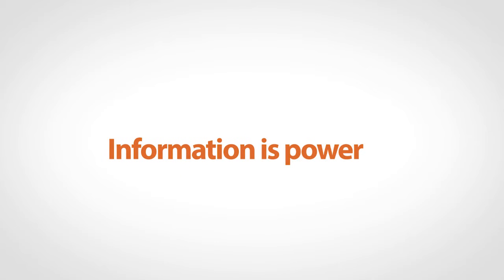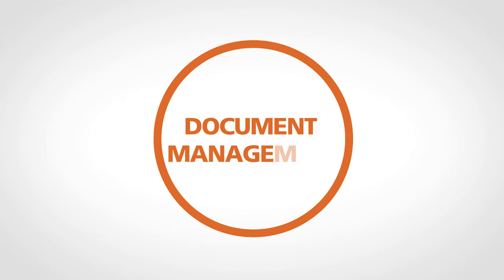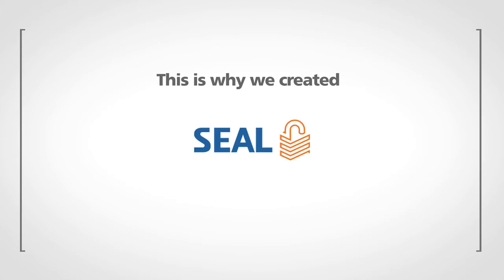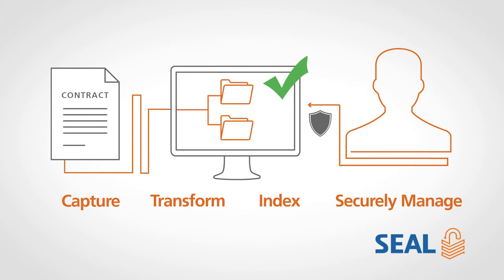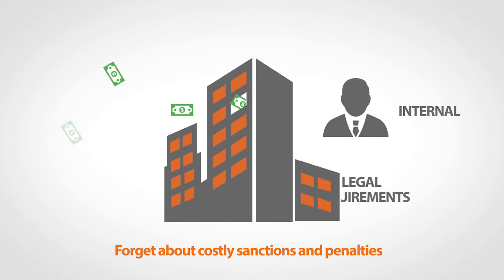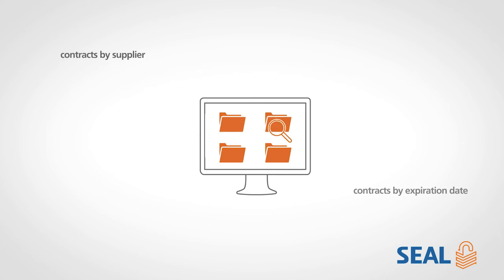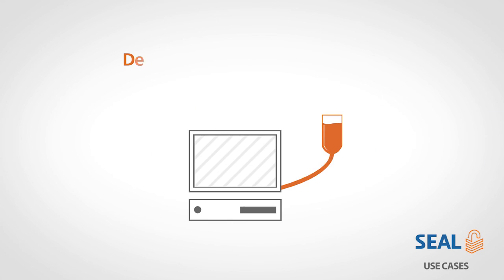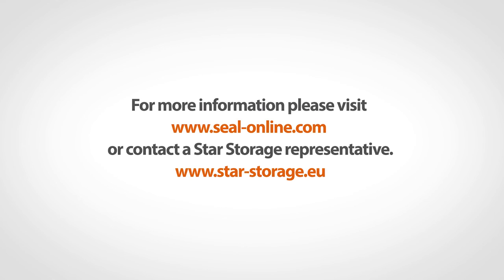SEAL by Star Storage. An industry changing information archiving solution!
SEAL – an industry changing information archiving solution.

Build around open standards for smooth and inexpensive integration, SEAL enables you to capture, transform, index and securely manage your entire electronic archive in no time.
All this, while still maintaining the necessary compliance and governance toolsets.

With SEAL you can also decommission legacy systems, regain lost flexibility, free up valuable resources and concentrate on your business goals.
Forget about costly sanctions and penalties due to internal or legal requirements.

SEAL helps you enforce rules for long term retention and file plan management for advanced compliance.

With just a few clicks multiple users from different departments (legal, accounts payable, sales, marketing, HR) can create virtually unlimited navigational perspectives to display the stored content and efficiently share the same data.
SEAL can be used in multiple cases.
Just pick yours: Paper conversion and archiving, Microsoft Outlook PST email archiving, mergers and acquisitions integration, resurface buried information or decommission Old & Expensive Document Management and Enterprise Content Management Systems.

SEAL can by deployed in your datacenter or as a cloud service.
Start powering up your paperless office.